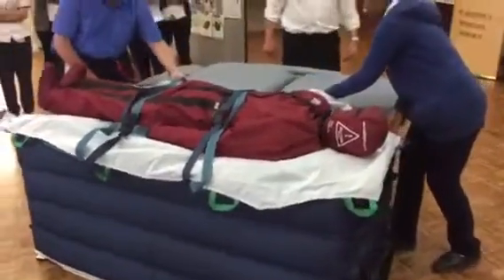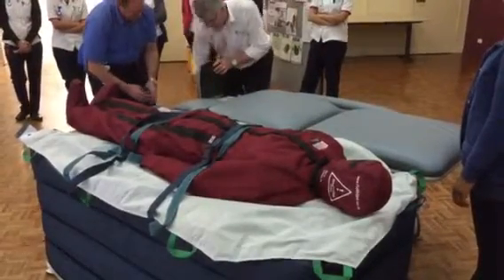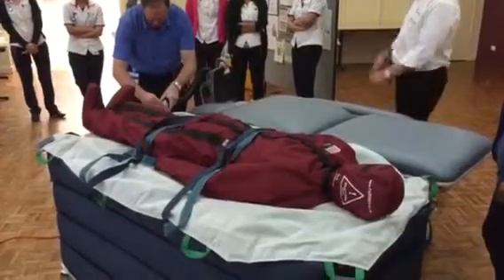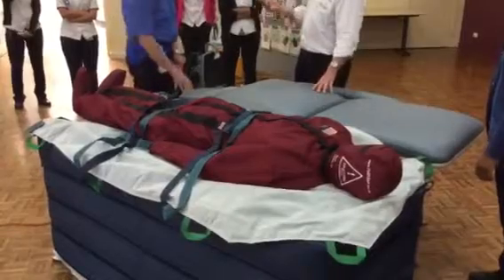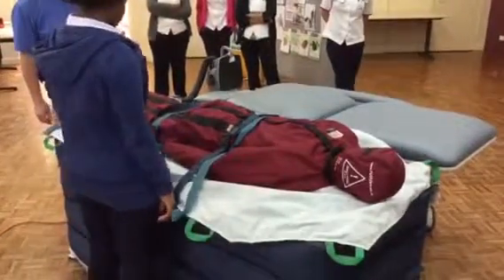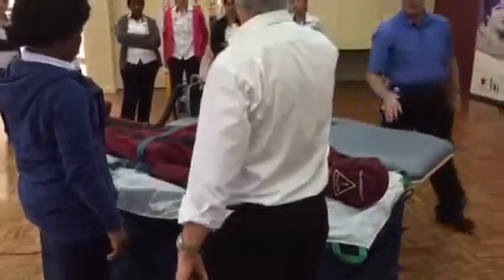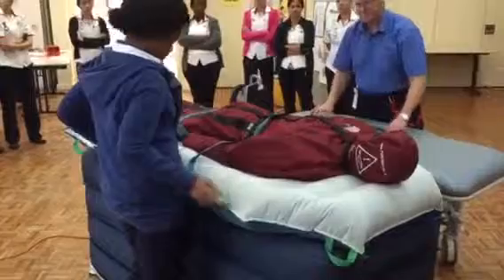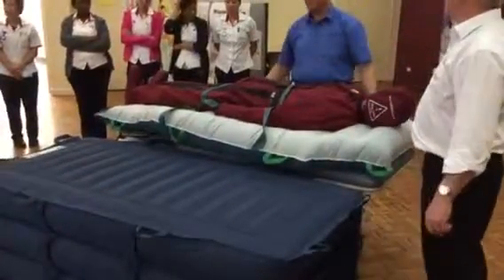Patient Handling Manikin on HoverMat